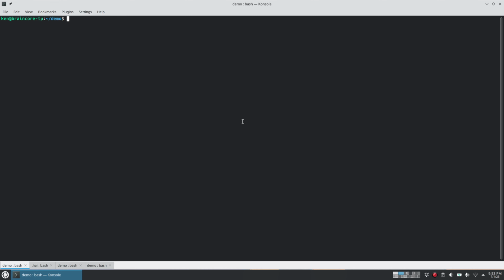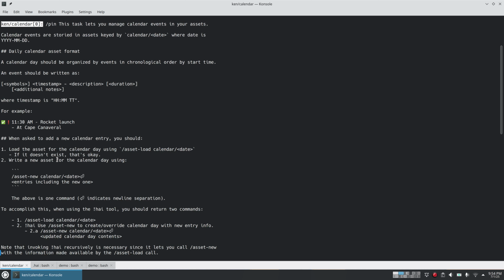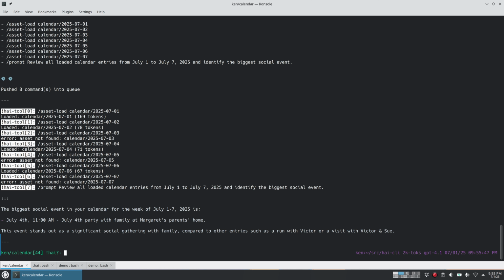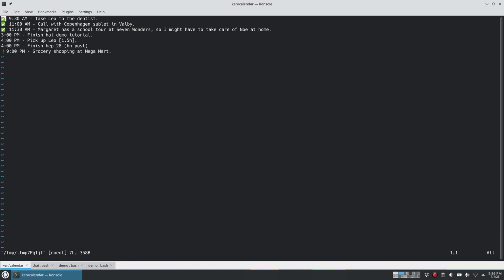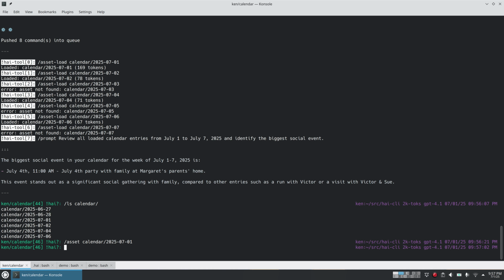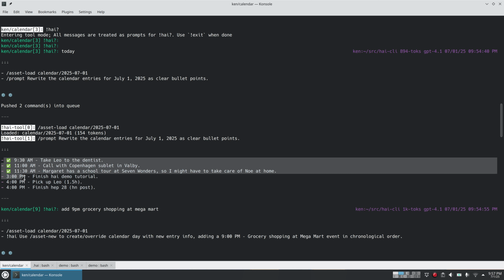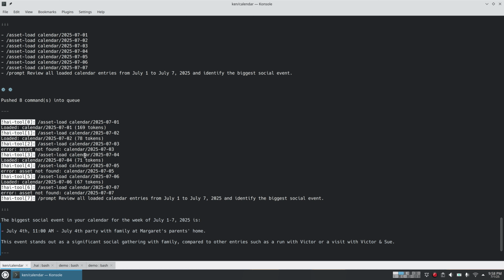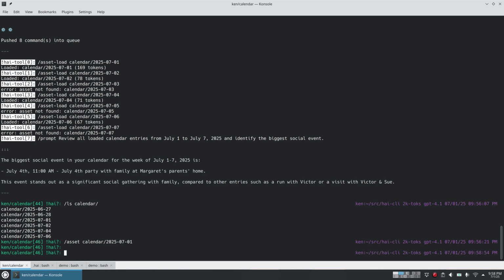Using hai to manage a personal calendar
Demonstrates how to use the "ken/calendar" task to manage your own plain text calendar.